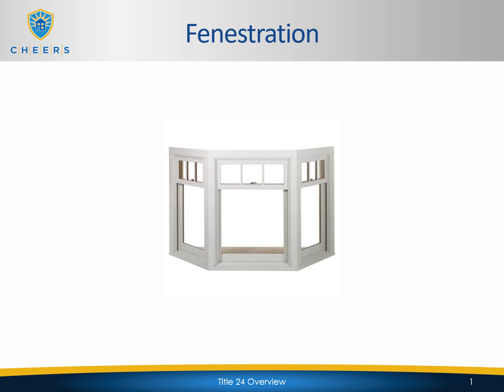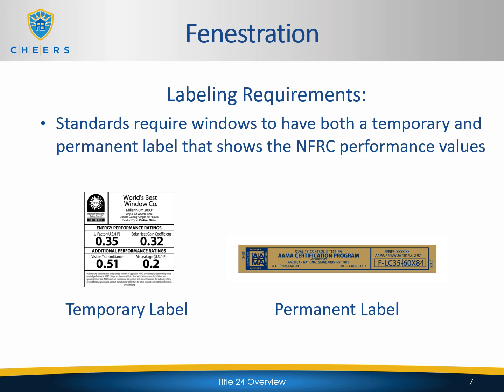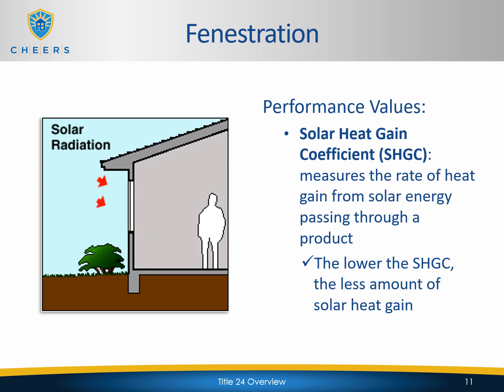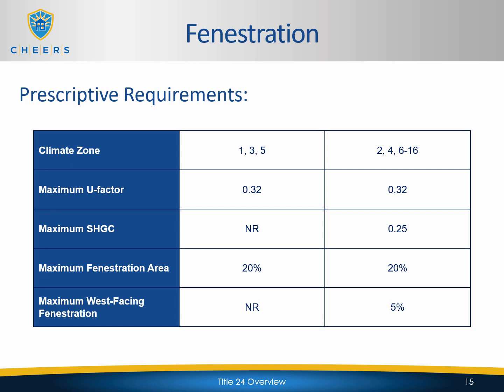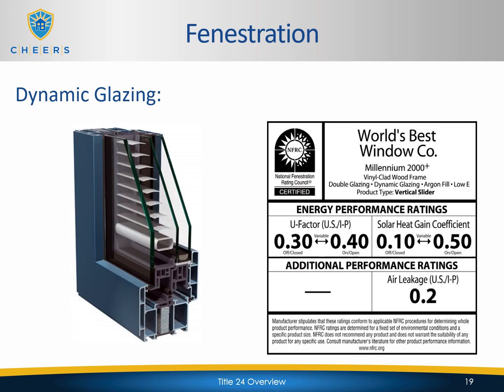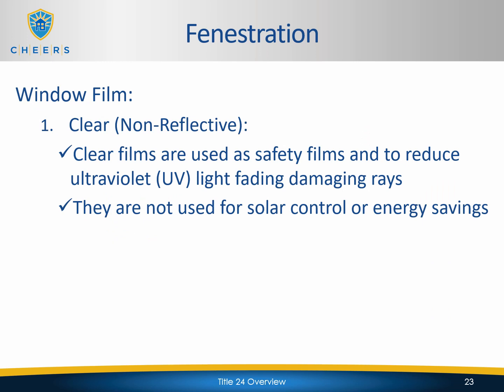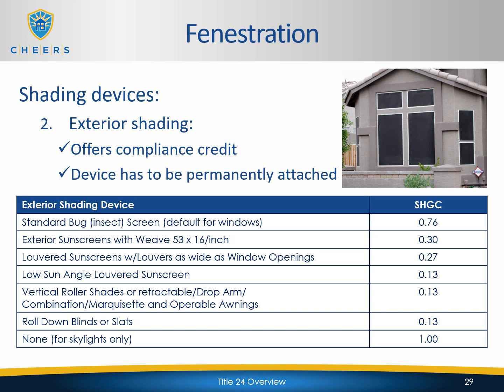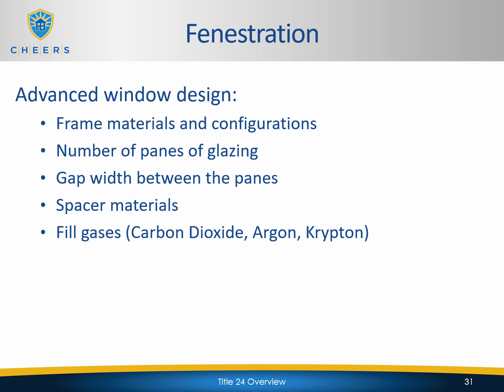2016 HERS Rater Training - Title 24 Overview Part 2